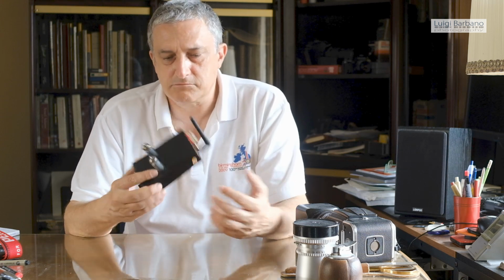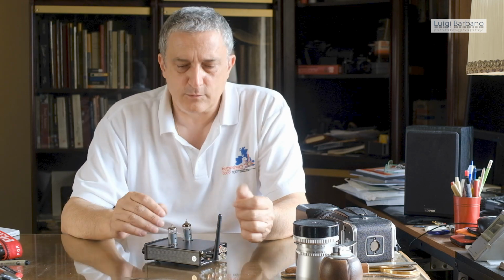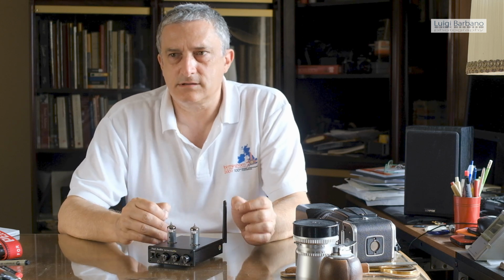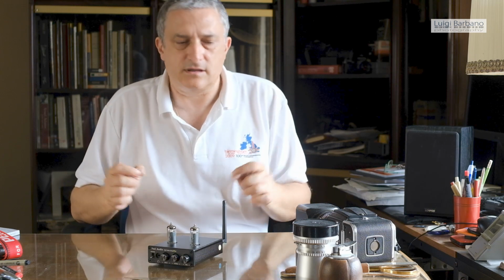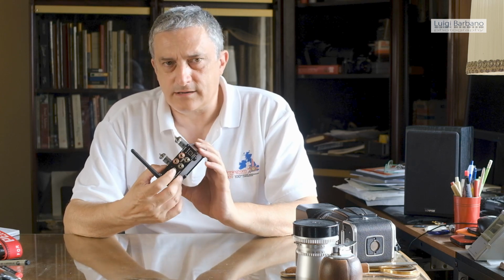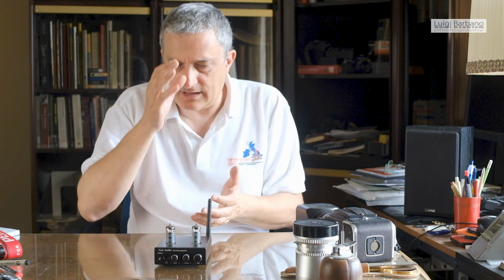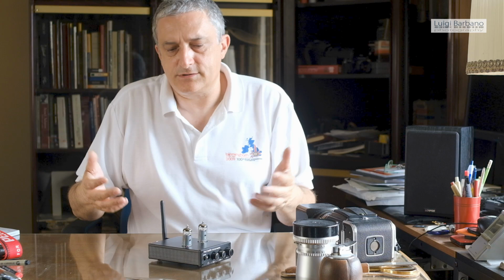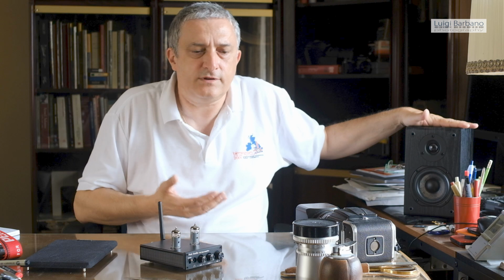The Best Budget Audio Upgrade (Fosi T20 & Lonpoo P42 Review)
I know my channel is usually about photography, but music is an important source of inspiration in my life, so I decided to review here an economic valve amplifier, the Fosi Audio T20, paired with the Lonpoo p43 speakers I really enjoyed in the last 2 years while working at my computer!